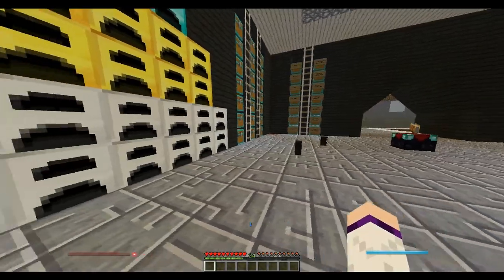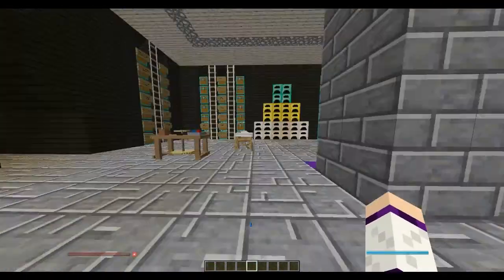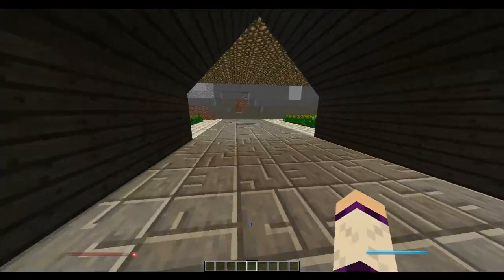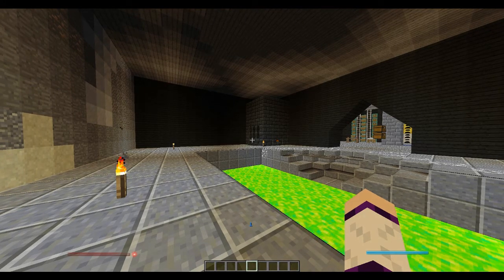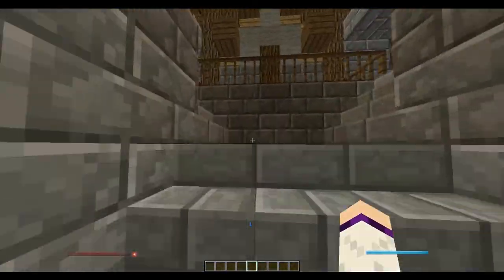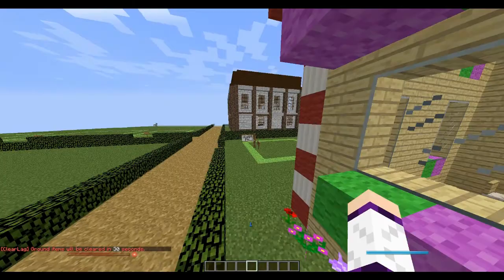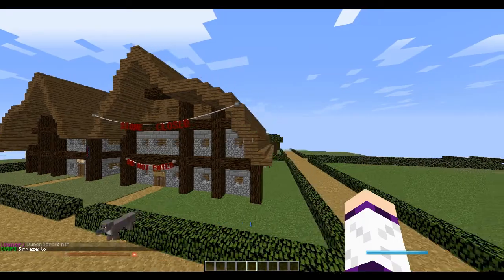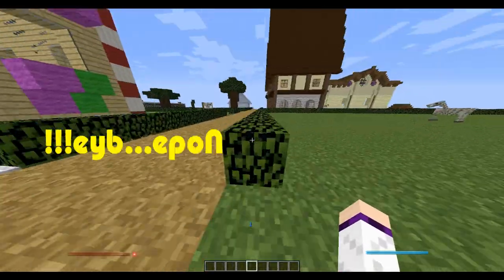STARTING MYSTICAL AGRICULTURE | BlissCraft Evolved | Season 2 | Part 13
~:~:~ OPEN ME ~:~:~

We are a private, whitelisted server. We're always accepting applications for the Dynamic Bliss community. Our modded server is called BlissCraft Evolved, however we are not only an SMP group. To apply, click on the link below and fill it out.